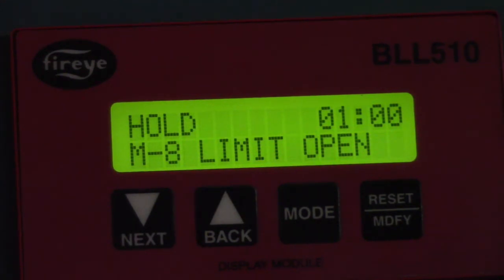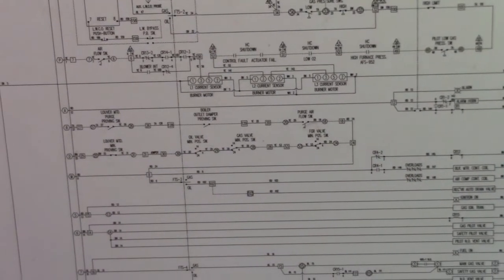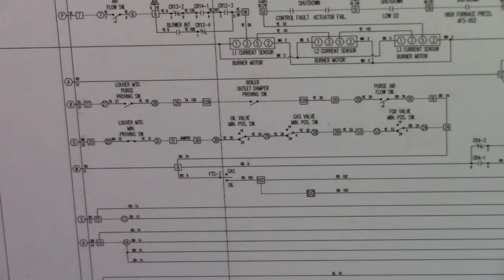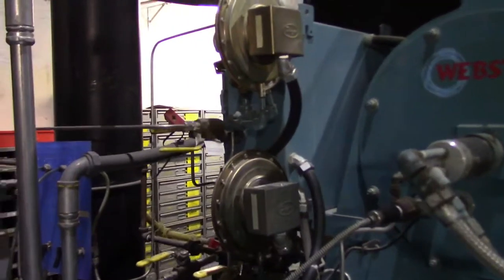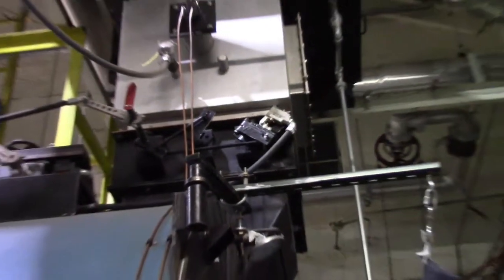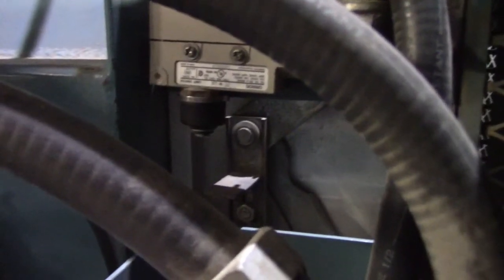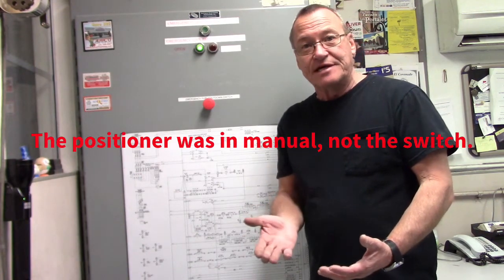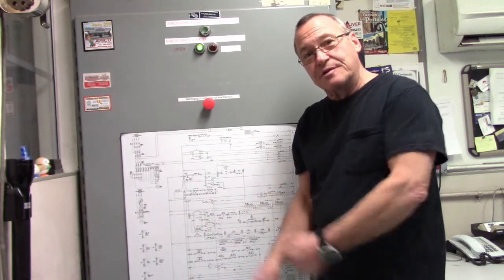M-8 Limit Open, Boiler Will Not Go Into Purge